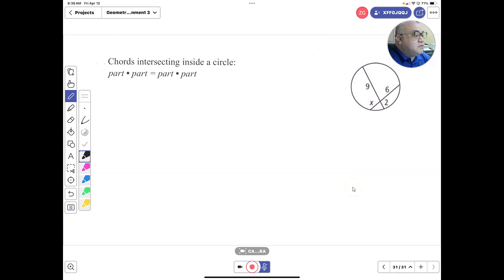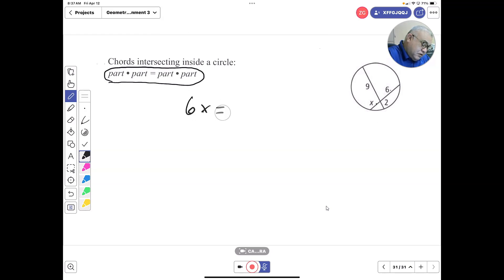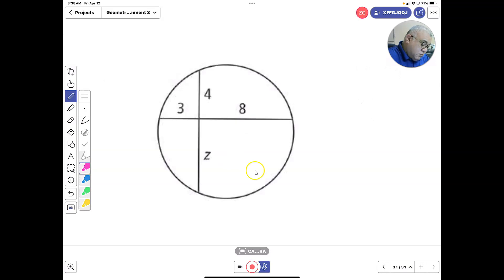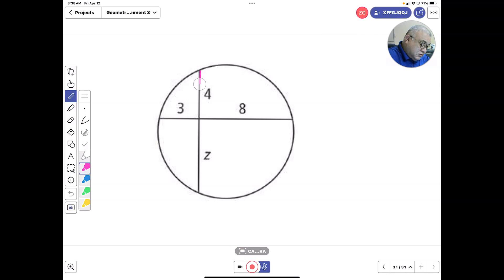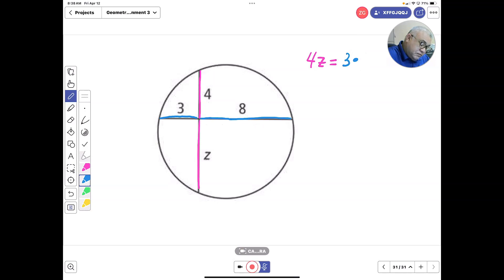Geometry Section 12.4 Determining part of the length for intersecting chords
(12)(A) Apply theorems about circles, including relationships among angles, radii, chords, tangents, and secants, to solve non-contextual problems.